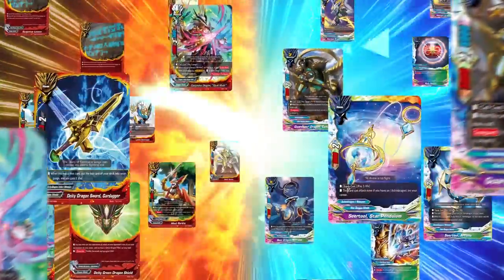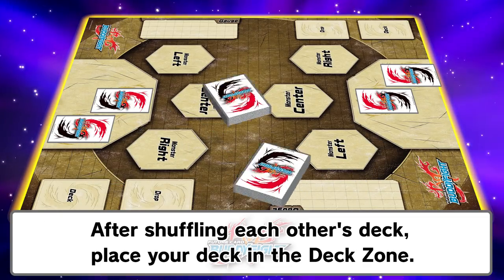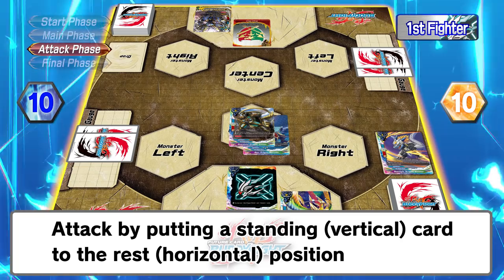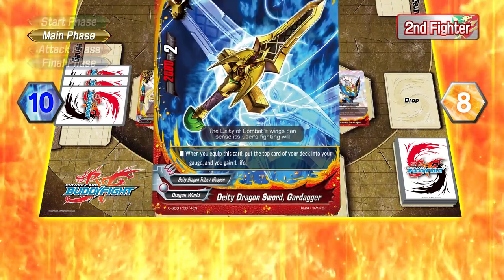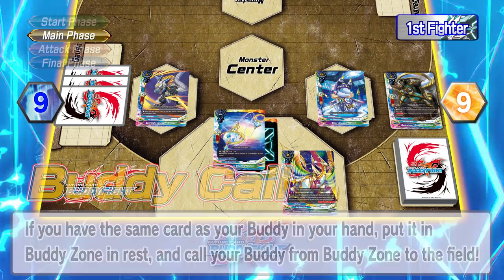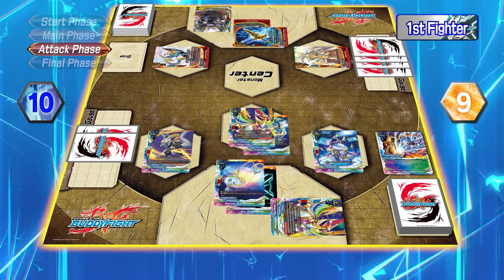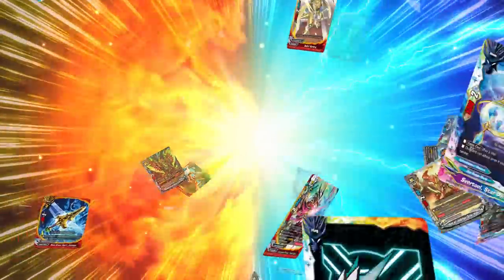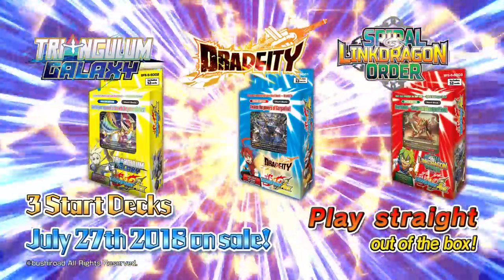Learn how to play Buddyfight! Buddyfight Tutorial Video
This video is all you need to learn how to play Buddyfight! Let's learn and start playing Buddyfight today!